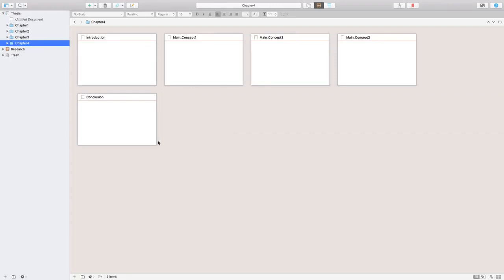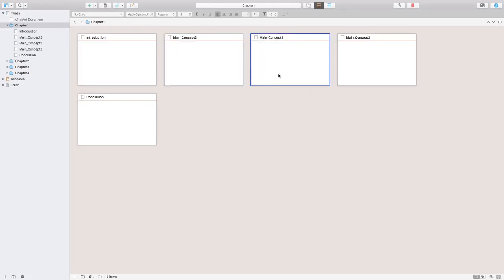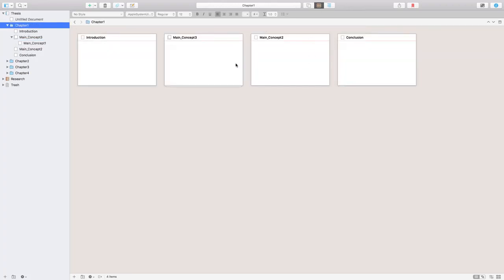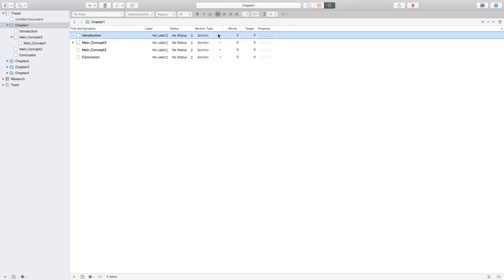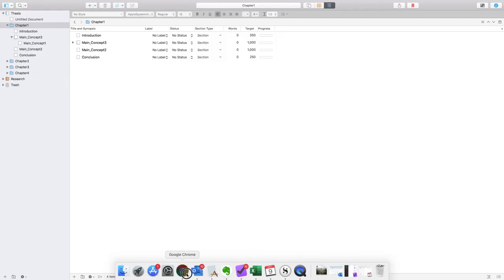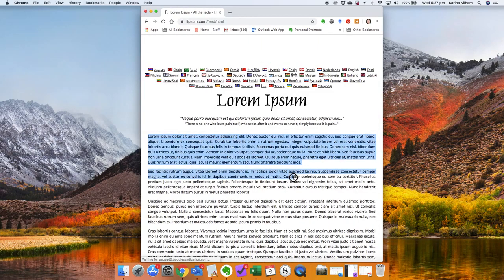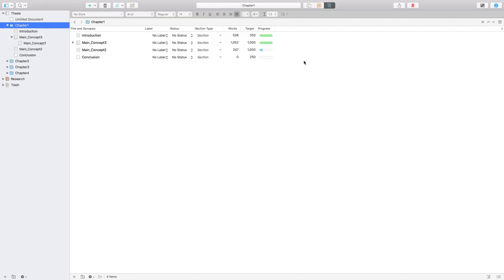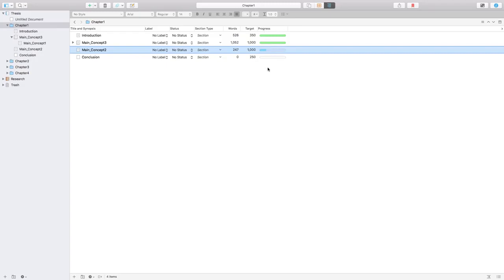2/6 Scrivener for Thesis Writers: Setting Word Targets